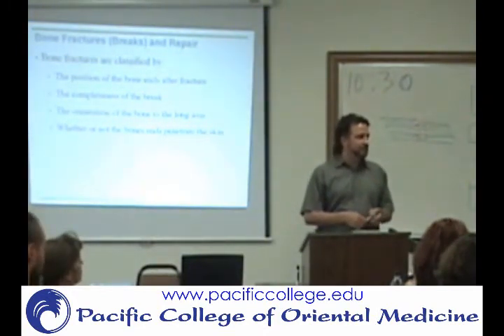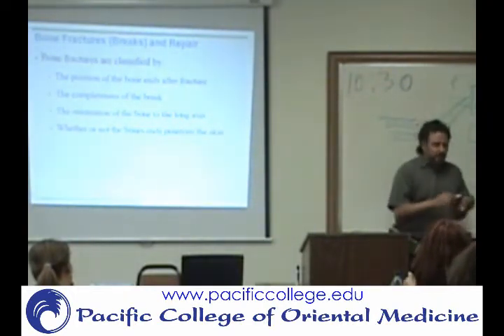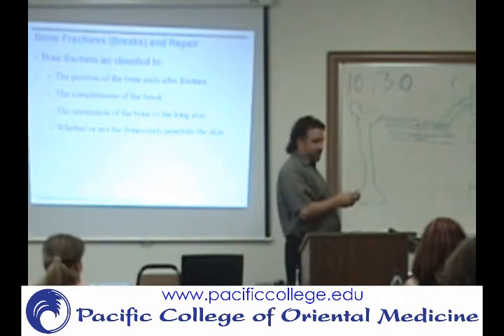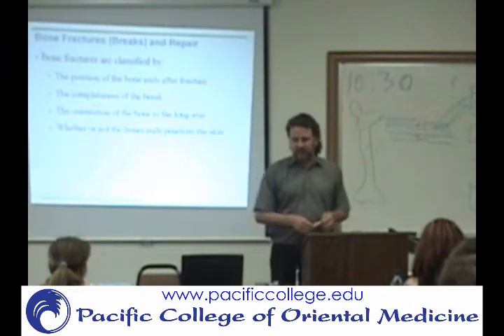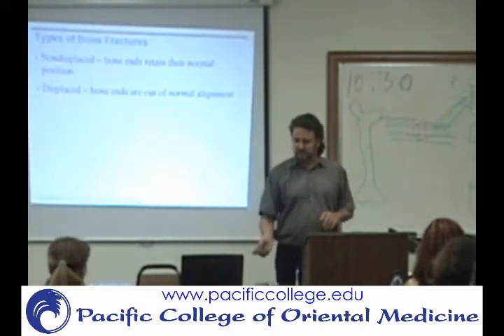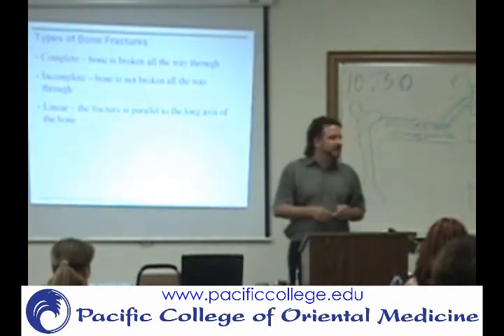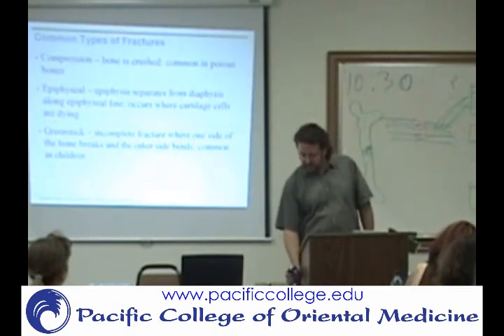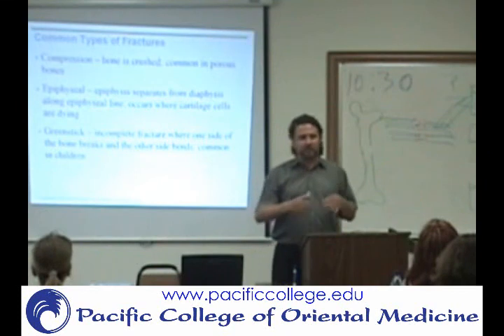PCOM Anatomy 1 WK2 P6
PCOM Anatomy 1 WK2 P6 Bone Anatomy & Physiology